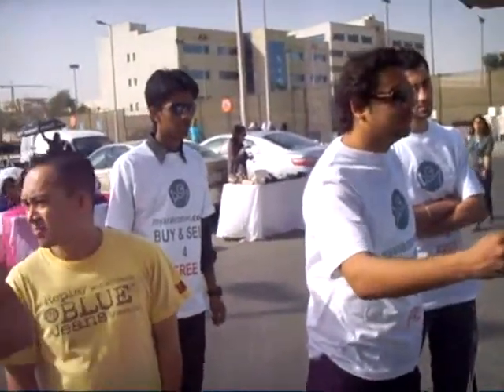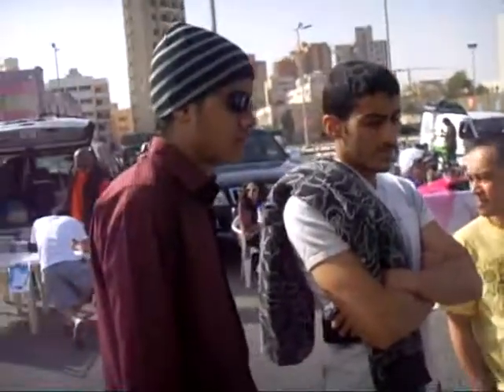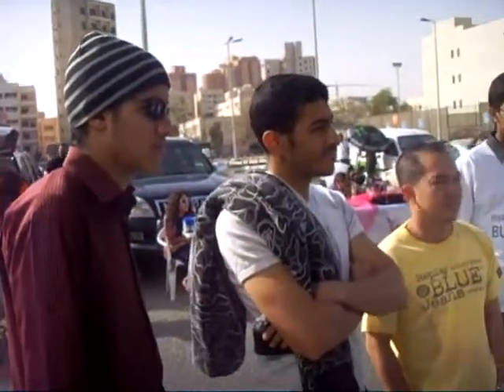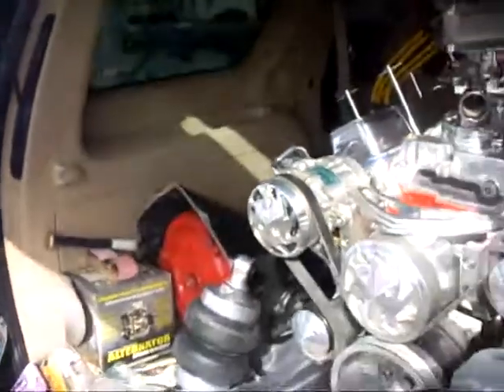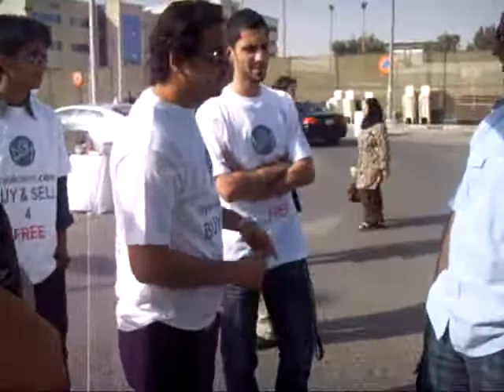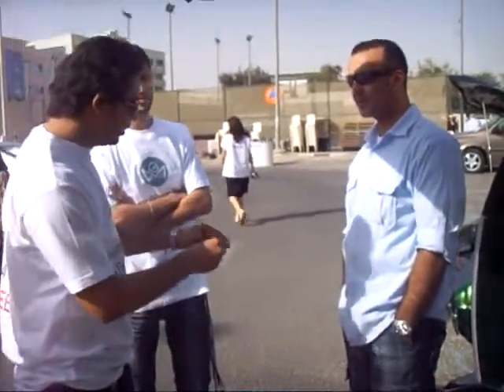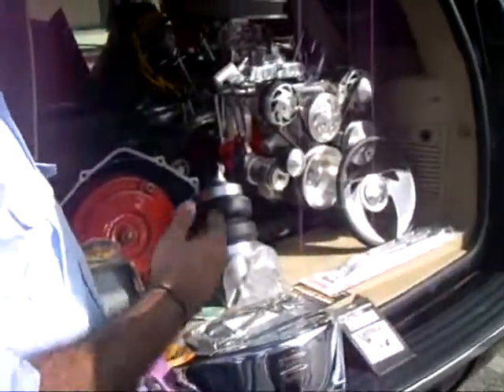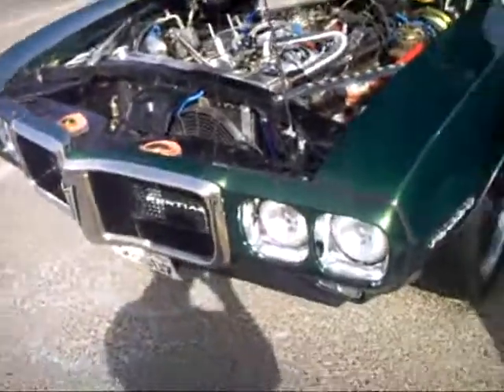Car Boot Sale at AUK, March 28Th 2009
That's me in the car boot sale at American University of Kuwait (AUK) we had a lot of fun revealing the firebird for the public for the first time too bad it was over sooner then it should have.